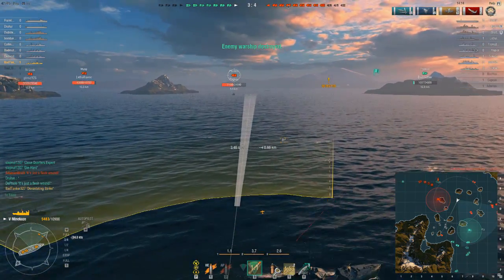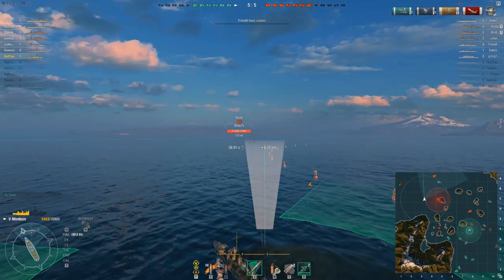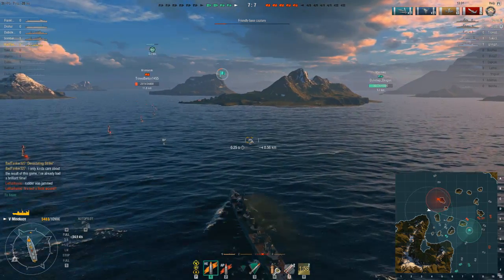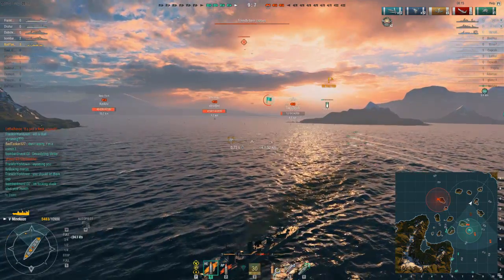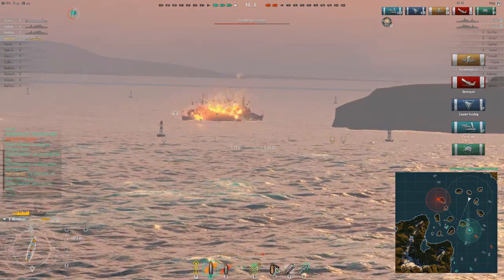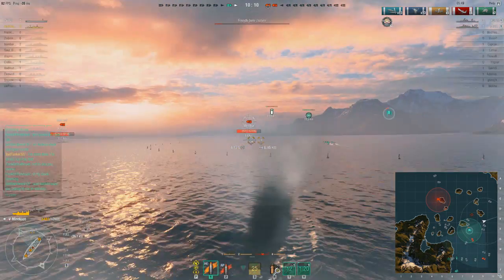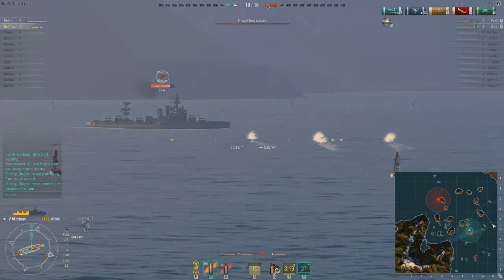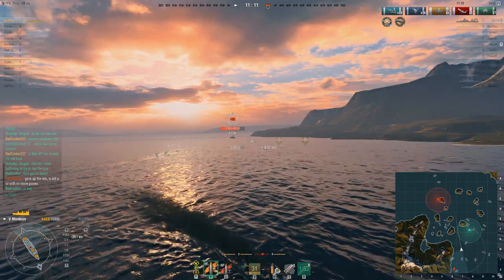Viewer spotlight! // Minekaze / "The reign of fish"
All bow down before your king (and also stern down as well, of course), the might Minekaze, terror of the high seas, and ridiculously fun to play because of it!  Sadly of course, all good things must come to and end (cue a sigh of relief from everyone else) as with the next patch the Minekaze is being toned down to something a little more sensible.  In the meantime, we'll always have games like this to look back on to remind us of the "good" old days...

World of Warships is a multiplayer warship battle game, currently in open beta - you can find out more at worldofwarships.eu